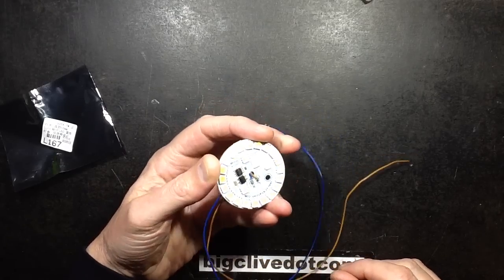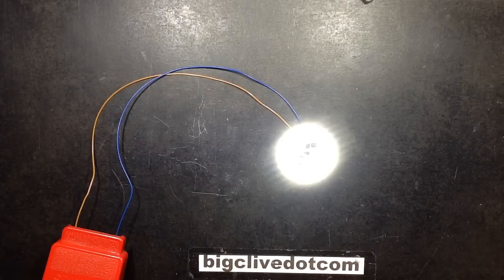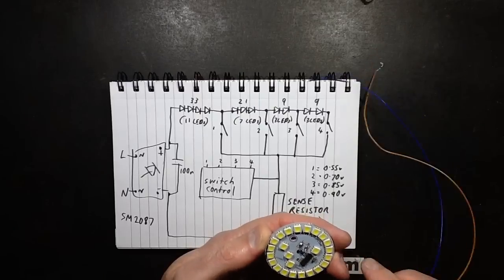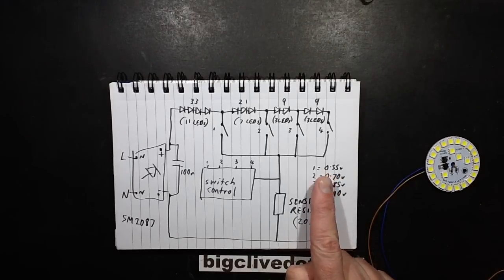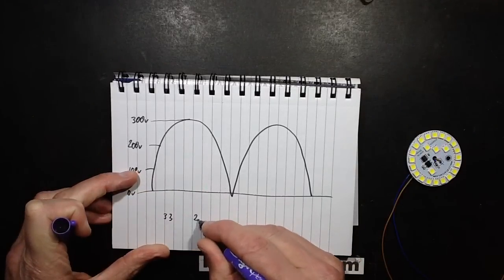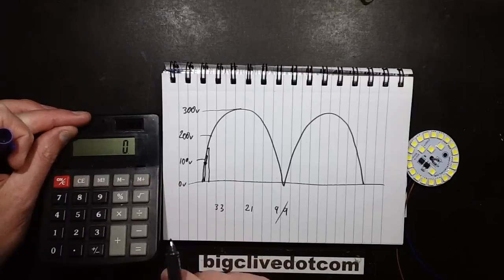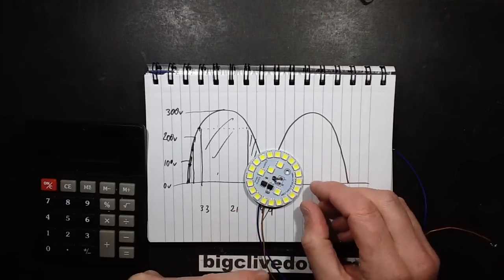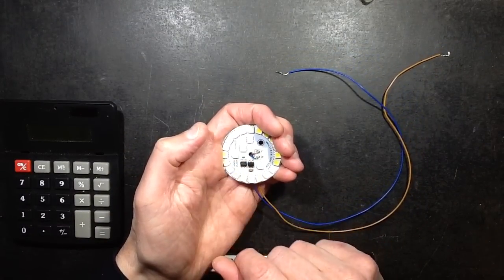A look at an odd LED panel that uses an SM2087 chip.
This is quite an unusual LED array that can be run directly from 240V mains with just a rectifier, SM2087 chip and a current setting resistor.
The circuit uses a technique that involves progressively switching in sections of LEDs in series as the rectified sinewave voltage ramps up and down.
It seems to use a series of current threshold levels as the combined forward voltage of each circuit of LEDs is reached to switch the sections in.
There's a data sheet that may take an unusually long time to download, but it is missing a block diagram of the chips internal function.

The LEDs on this panel are all 5050 housings with three white LEDs wired in series to make up a large array of series LEDs.

Contrary to the sample circuit given on the data sheet, this module has a 100nF capacitor tacked across the rectifiers output.

Note that these panels which seem quite common on eBay do seem to require heatsinking, as their rated power is 7W.

The ebay link to this module.  Note that it is for 220V use.